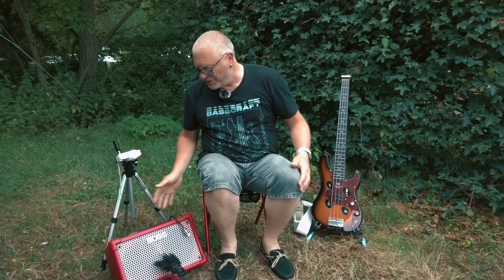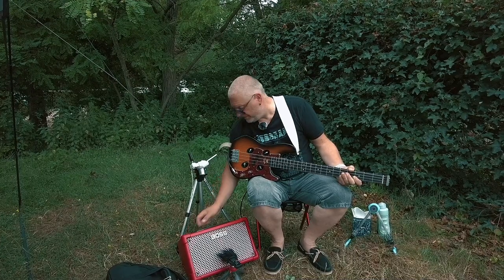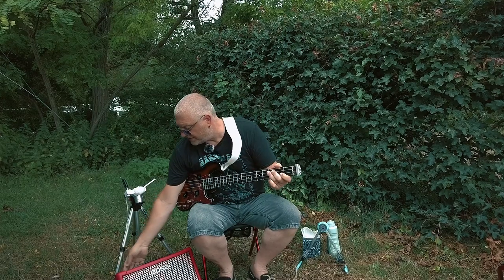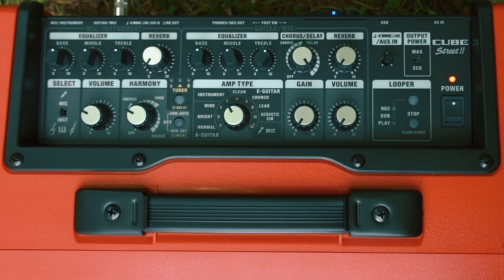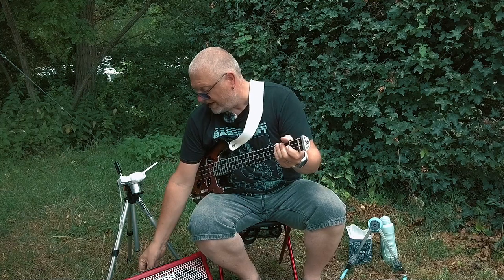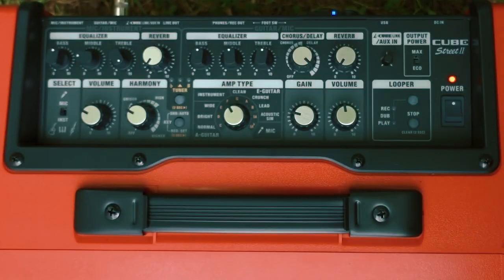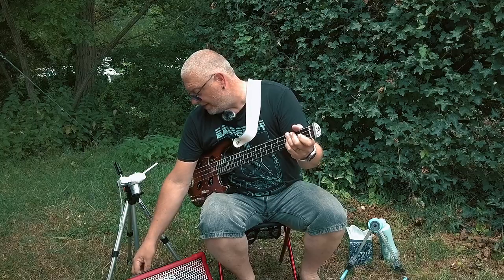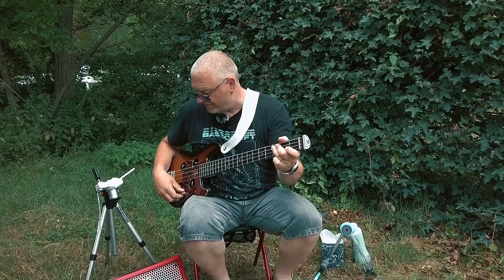Can you use the Boss Cube Street 2 for Bass?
Have you considered using he Boss Cube Street 2 for Bass?  If so, this might be the video for you!

With an incredible feature set, insane portability and the ability to run on AA batteries, this seems like the PERFECT travel amp.  And as I'm travelling off-grid, it looked like the only sensible option.

Join me as I plug my bass into it for the very first time.  This is a very hands-on, first-try video so don't expect any tech specs etc.  Rather see what my first reactions are and how I manage to navigate the unit without any prior knowledge of it.

Scott.

SOME OF THE EQUIPMENT USED TO MAKE MY VIDEOS

BASS EFFECTS:
Zoom B1 FOUR Multi FX (Without Expression Pedal):

Zoom B1X FOUR Multi FX (With Expression Pedal):
BASS STRINGS:
Rotosound Funkmaster Strings (used on my long scale basses)

GHS Medium Gauge Strings fitted on my SWB-1 Basses:

GHS Piccolo Bass Strings
BASS PICKS/PLECTRUMS:
Fred Kelly Poly Flat Picks Light (My all time favourite picks):